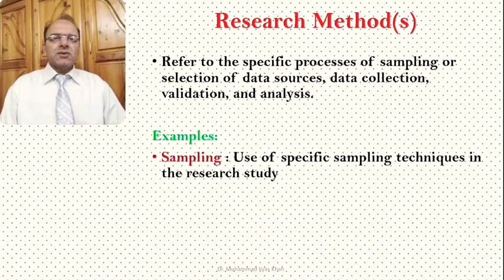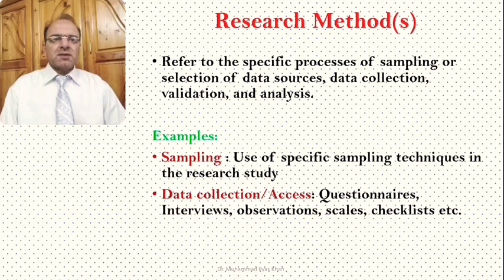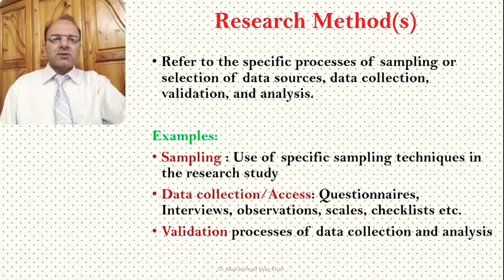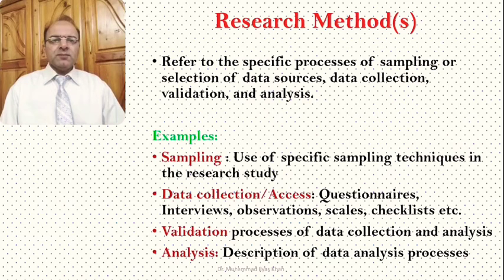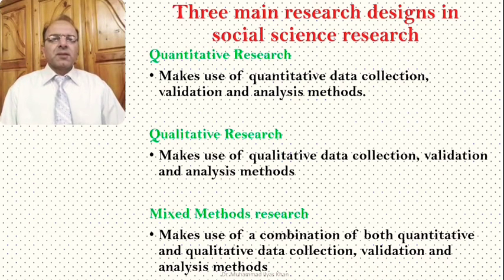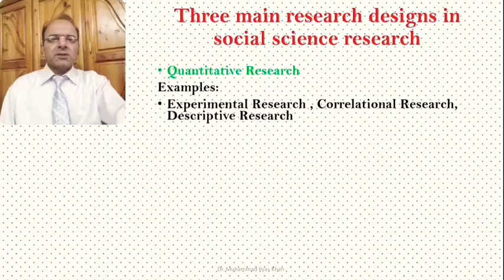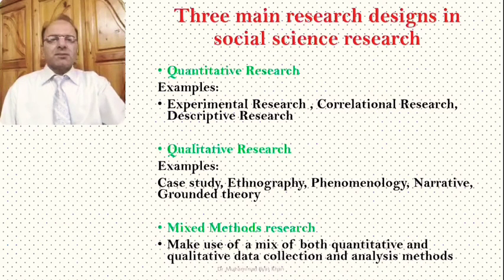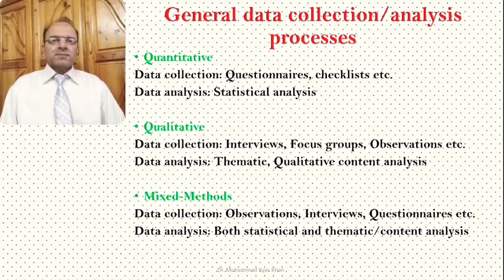Research Types in Social Sciences: By Design/Method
Research Types in Social Sciences by Design/Methods

This lecture discusses research types in social sciences including quantitative, qualitative and mixed methods research. This is an introduction to these types. Detailed descriptions of each type/design are available in separate lectures on this channel.